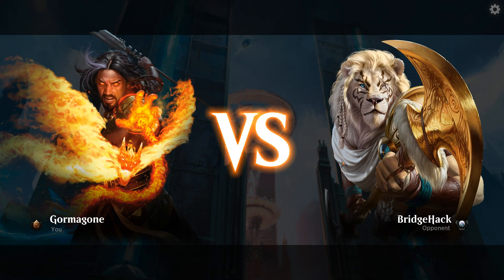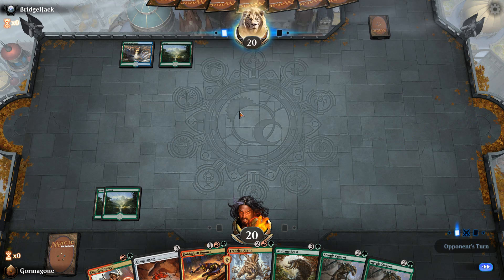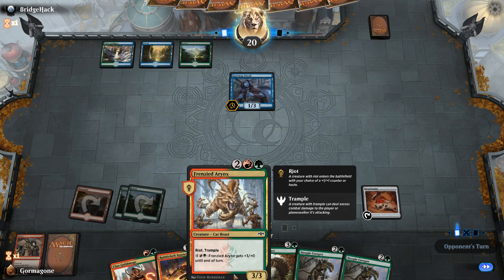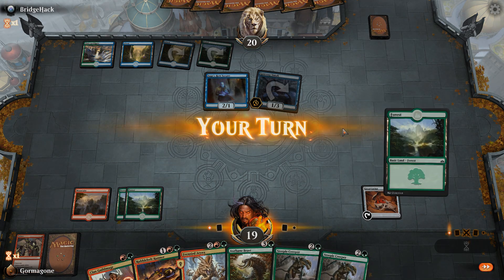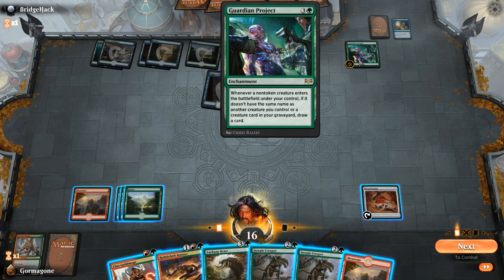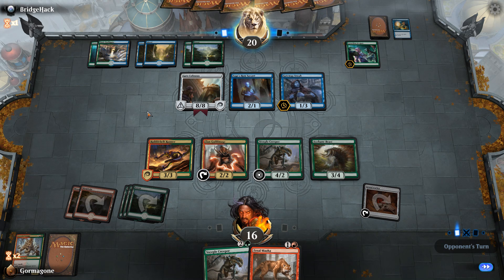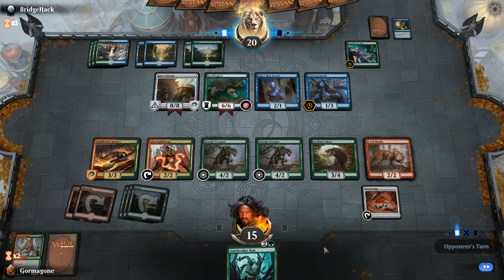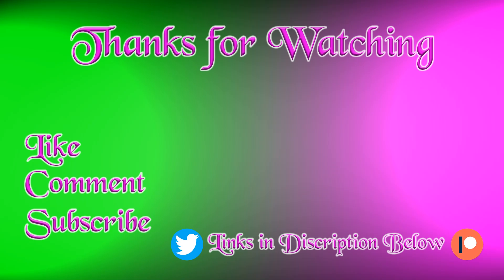Magic The Gathering Arena Episode 6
Magic: The Gathering Arena brings the legendary strategy card game to life on PC.
The game that started it all remains unmatched in depth, cards, and competition.